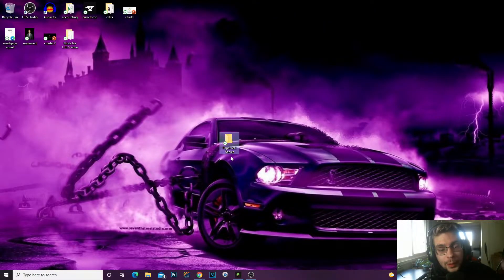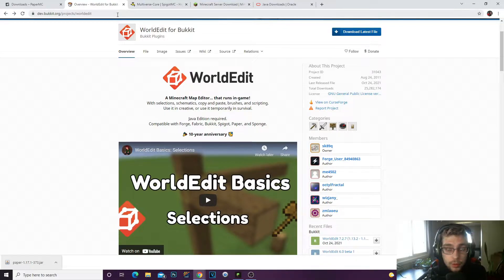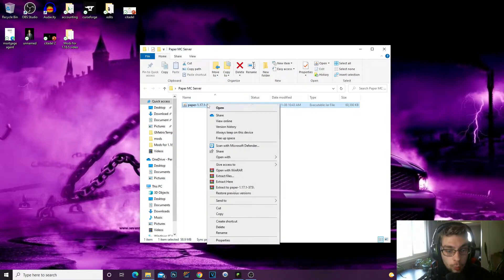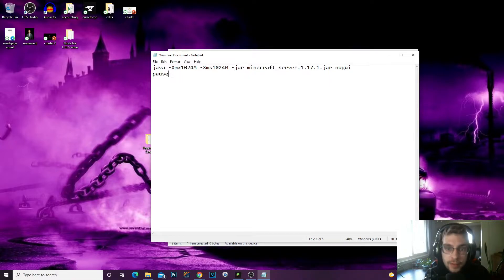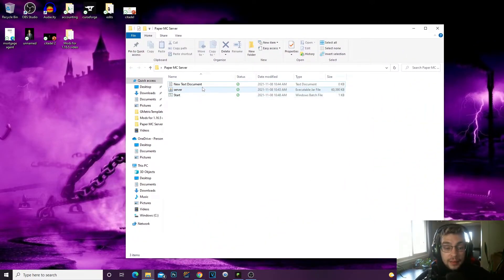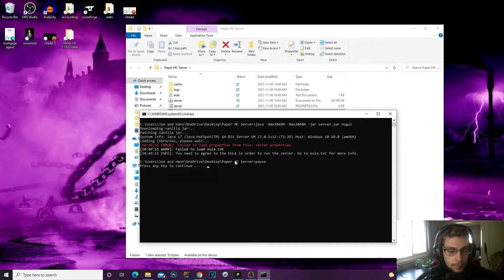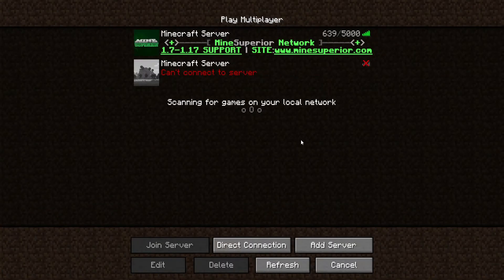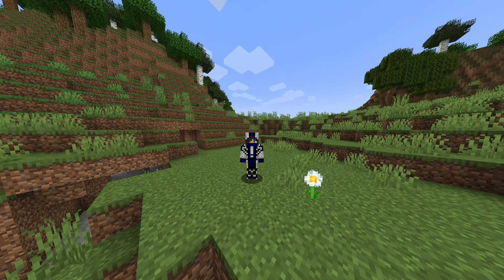How To Add Bukkit & Spigot Plugins In One Minecraft Server! Very In Depth & Simple (2021)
➡ How To Add Bukkit & Spigot Plugins In One Minecraft Server! This is so cool you can add 2 different plugins in one server honestly my favorite server to make it is so cool.